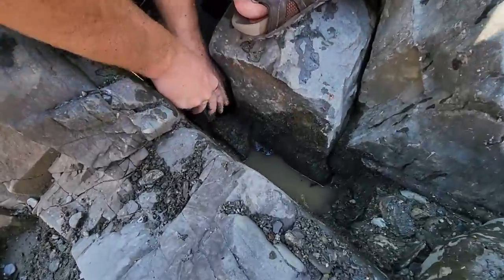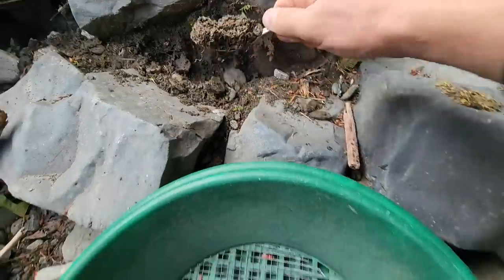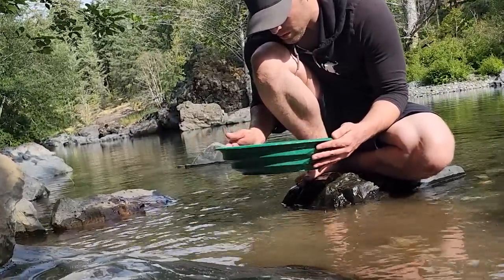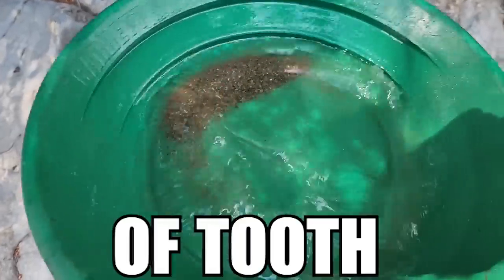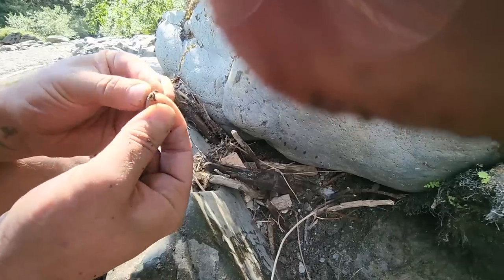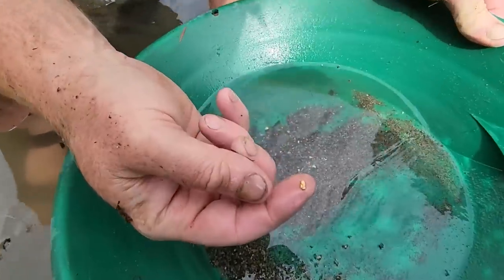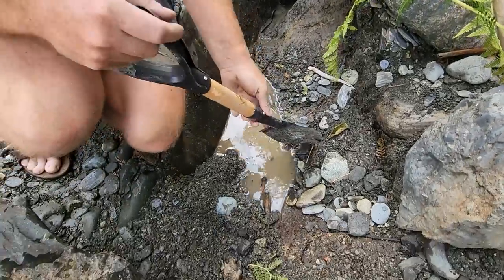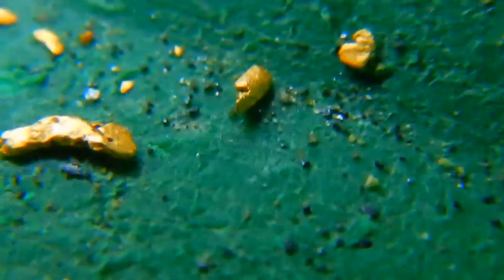Checkout The GOLD Found Sitting Under This Boulder!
I teamed up with my friend @Danhurd to find gold where I have found gold before by crevicing the bedrock and working under boulders! This area is known for its gold and is a spot I enjoy sniping for gold at especially looking under any boulder. When looking for gold under a boulder you have to be careful! It was a good day even though we didnt find a lot of gold, we were still able to find some gold atleast! Check